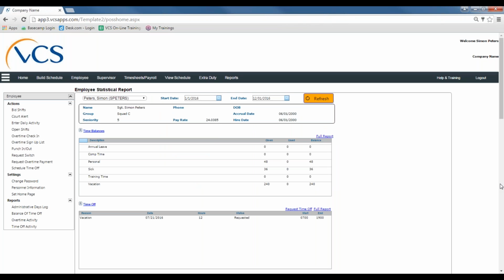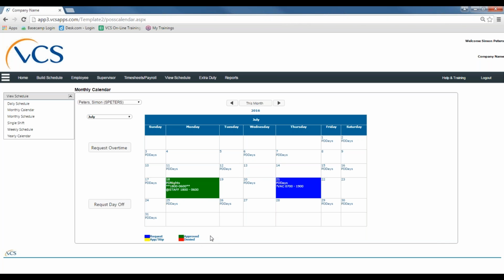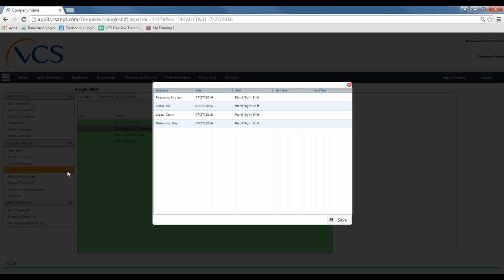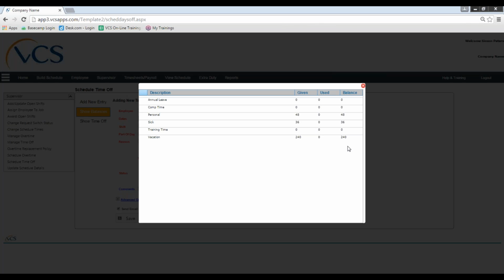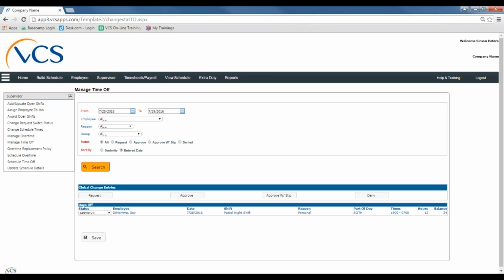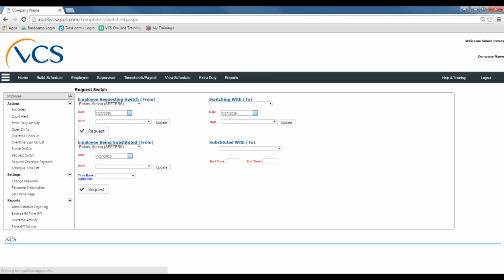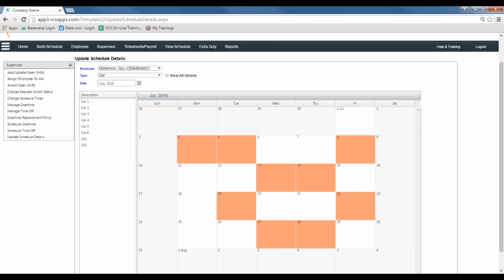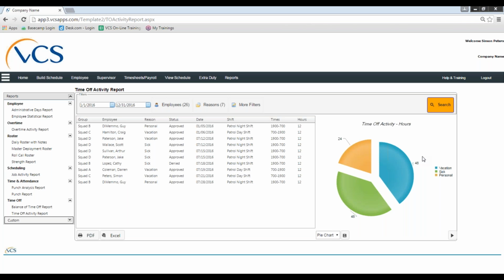VCSBT 09 Supervisor Training Scheduling for Supervisors 7 27 16